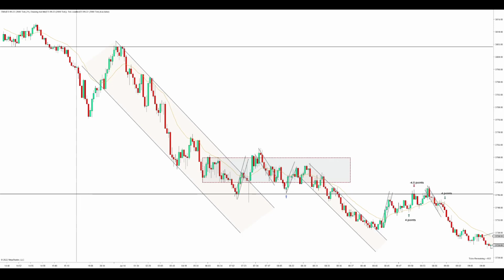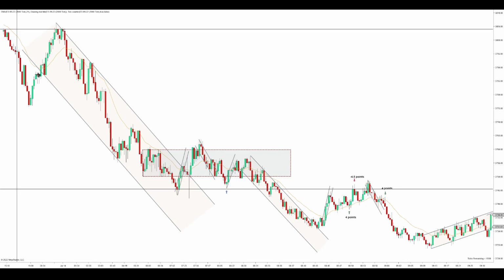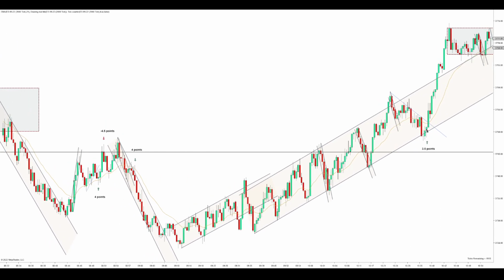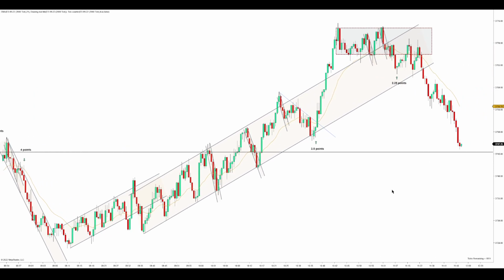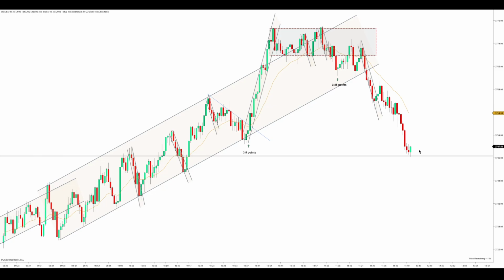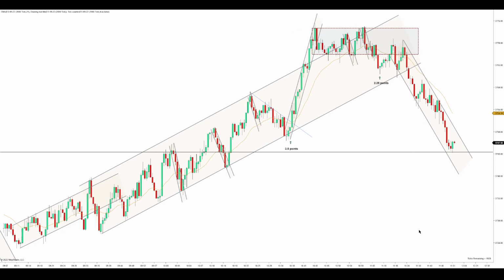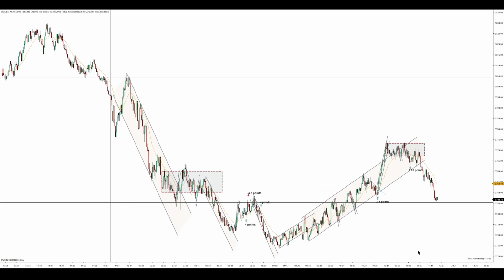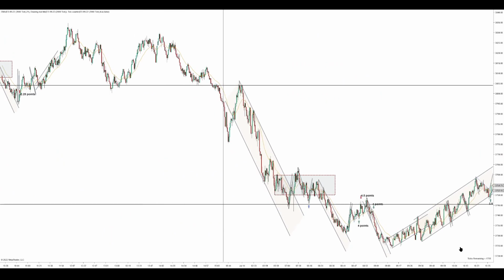ES Futures Trading July, 14 |2000 tick, 1:1 RR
E mini s&p 500 futures trading review on a 2000 tick chart with a 21 EMA.